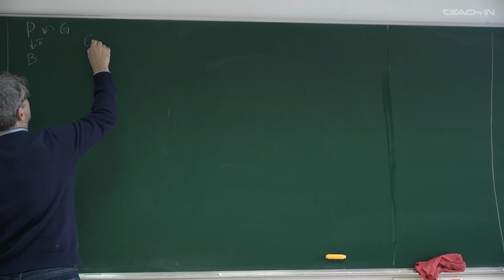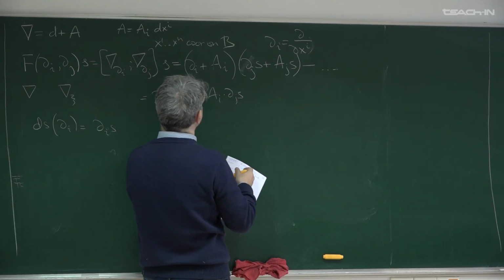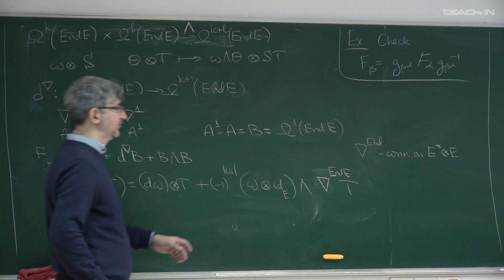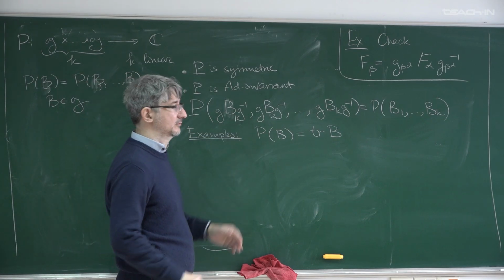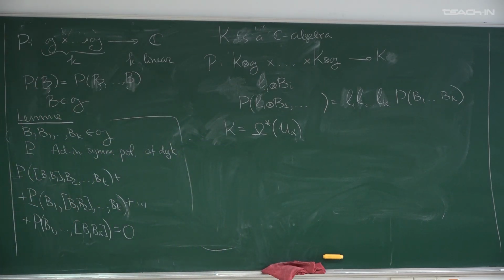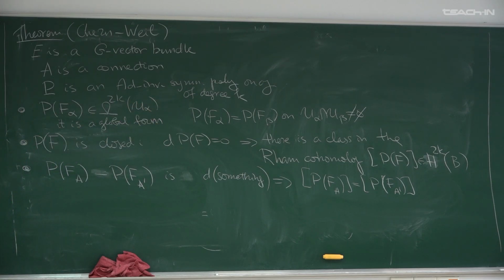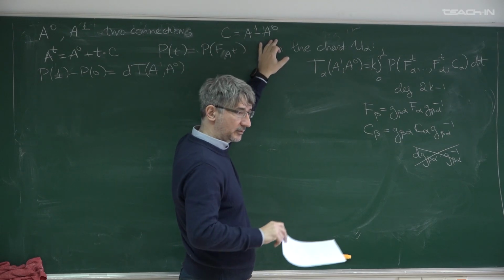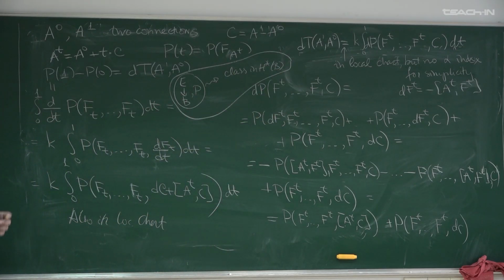Попеленский Ф.Ю. - Index Theorem and Characteristic Classes - 5. The Chern–Weil Theory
The Chern–Weil Theory
Попеленский Федор Юрьевич

00:16 Reminder на Connections on Principal Bundles. Curvature
06:34 Formula for F in Local Charts на Curvature in Local Charts
33:36 Characteristic Classes in Terms of Curvature. Invariant Polynomials
42:40 Lemma
53:30 Lemma (New)
55:40 Theorem (Chern–Weil)